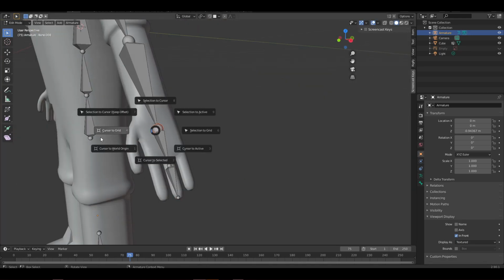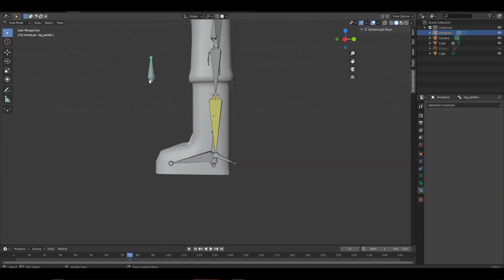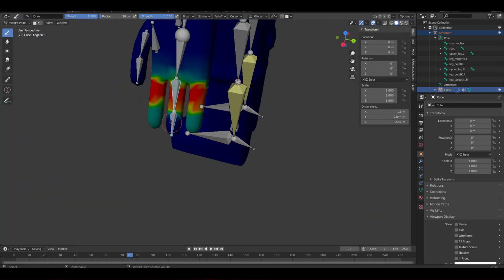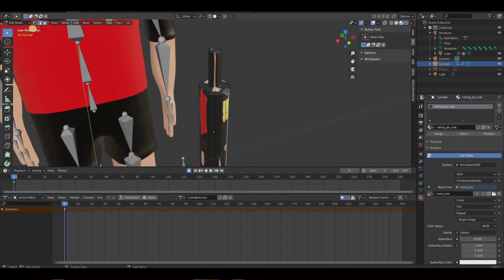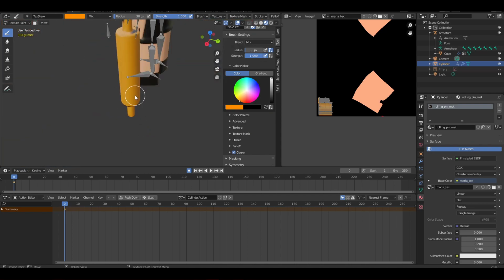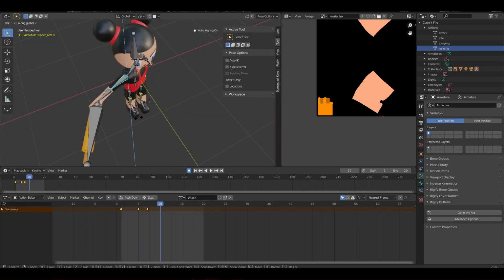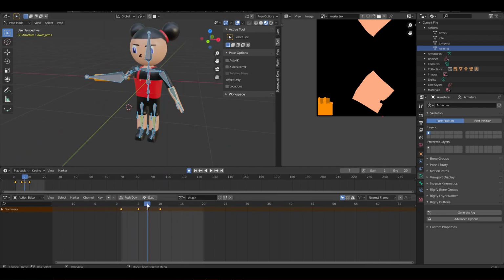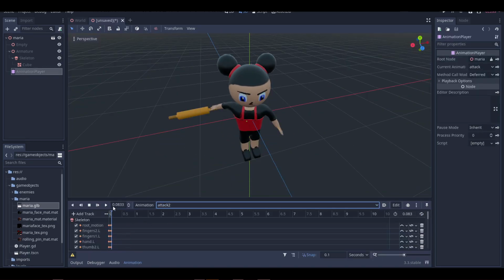Maria Rigging and Animation for Godot Part 7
Maria's Tasty Adventure Godot Tutorial Series

This series is meant to be About using Godot so I'm mostly skimming over Blender But I wanted to include the process of creating assets for the game, well at least partly. The rest of the character, level meshes and props will be make off camera and The next video will be about importing and using them.